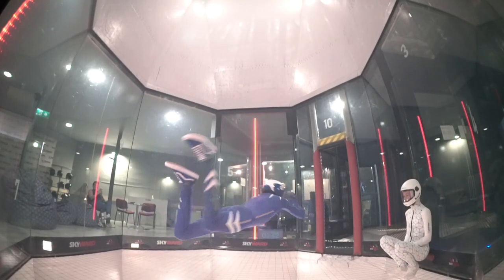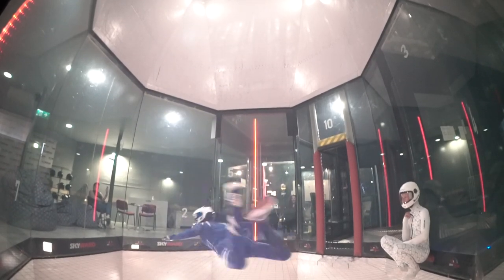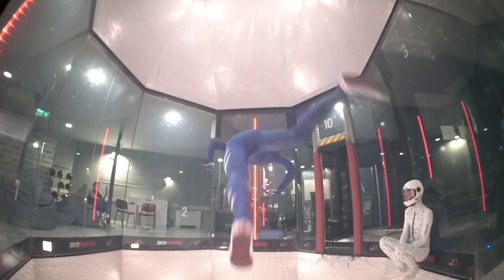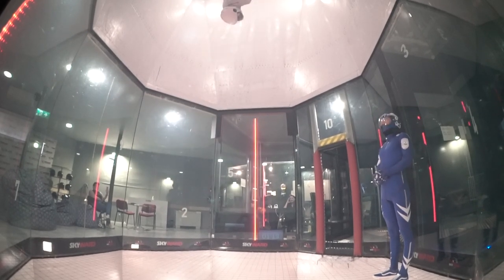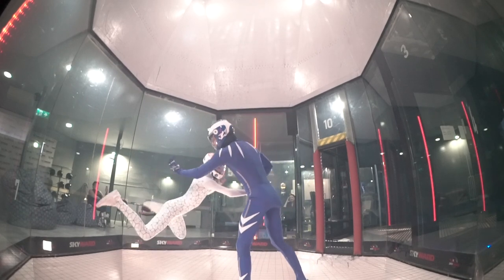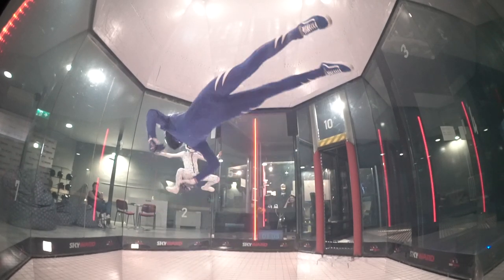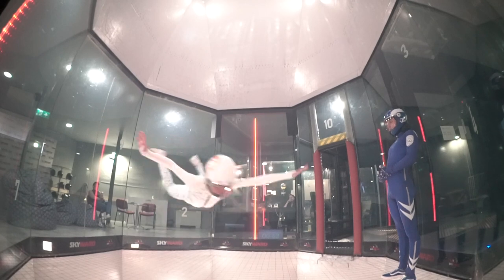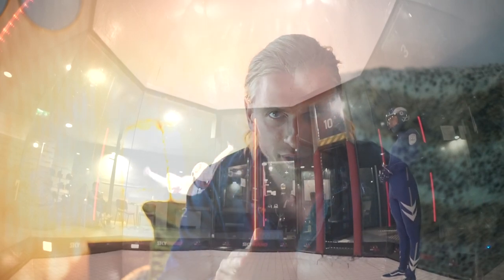Lango-Bird jerk | Bodyflight Blog | (Leo Volkov)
🌐TunnelSport.com

Bodyflight indoorskydiving century is started!